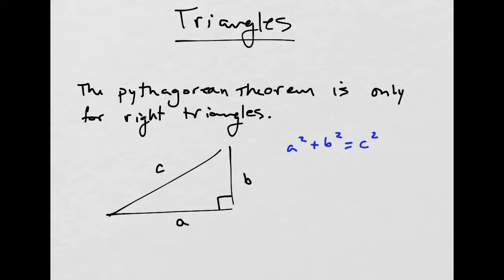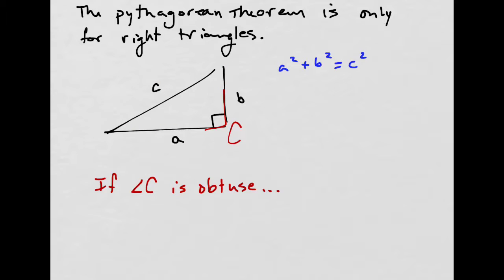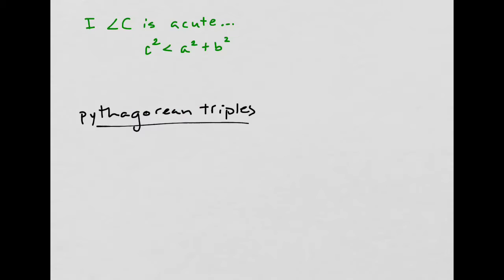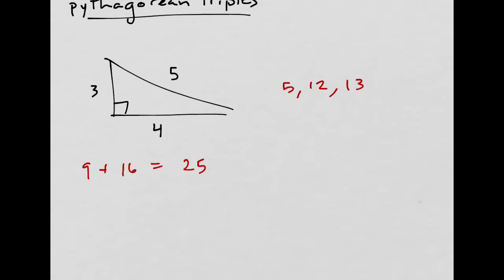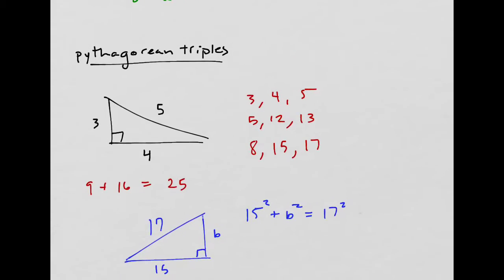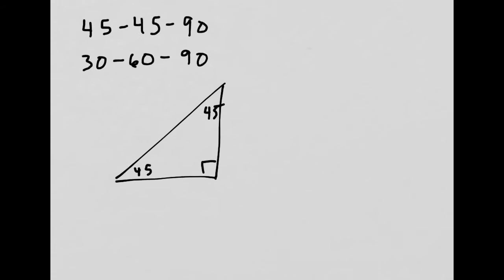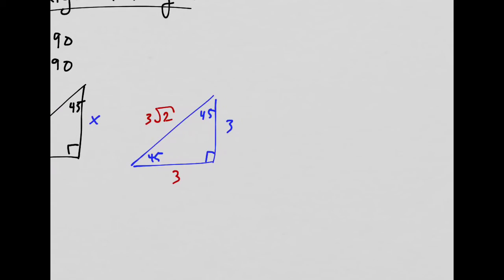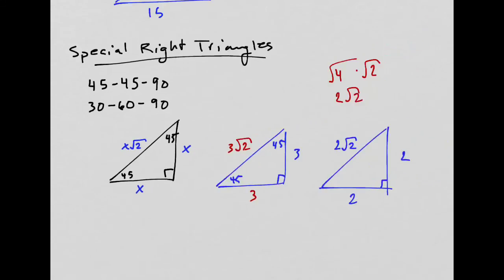Triangles Part 1